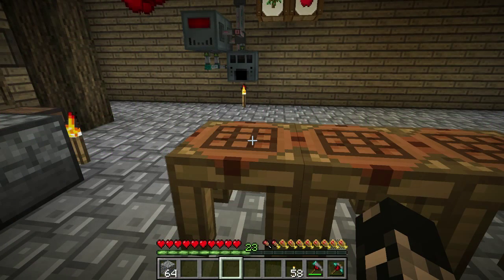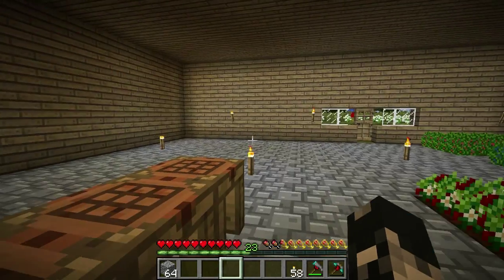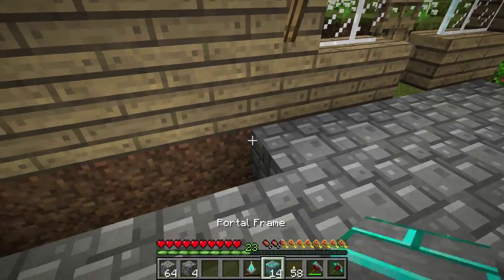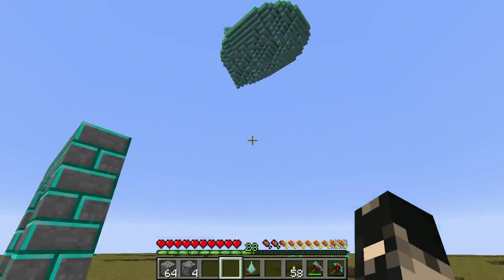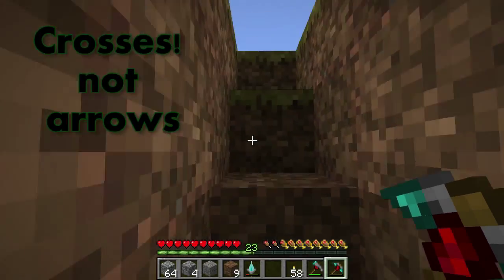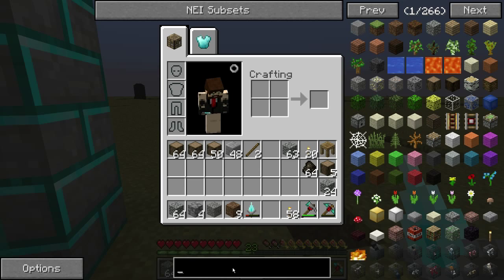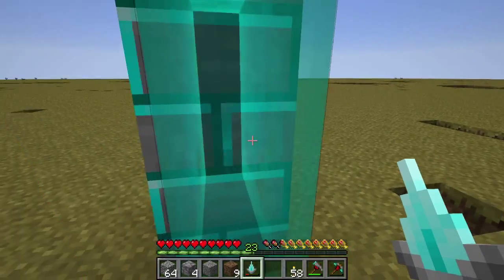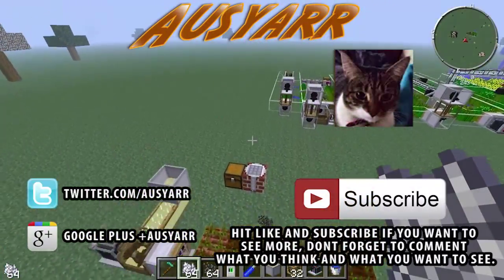Bevo Tech Pack Aroma1997's dimensional world, Mining World S1E6